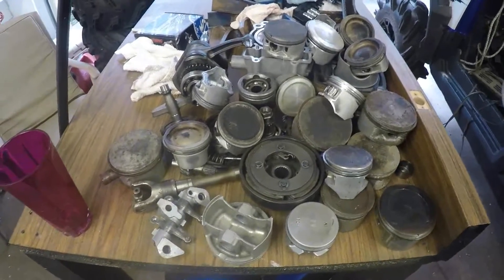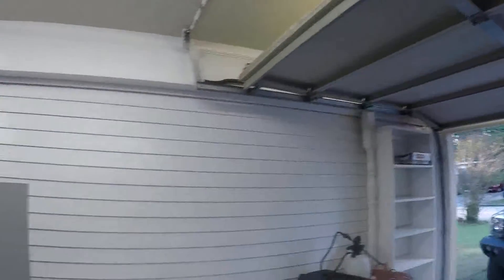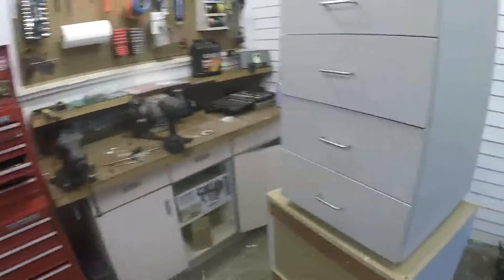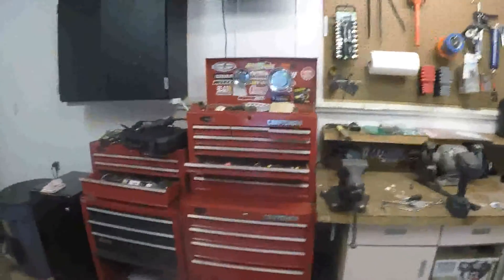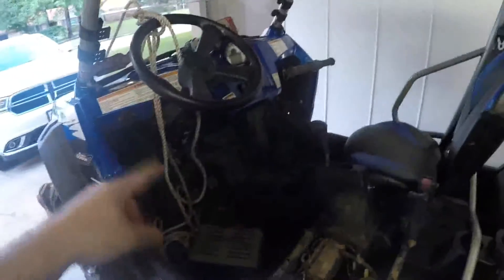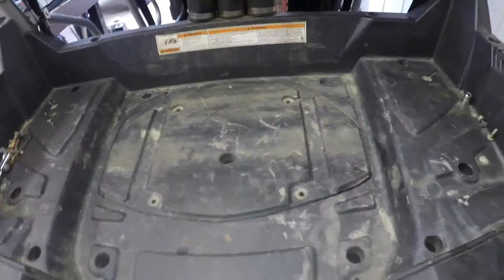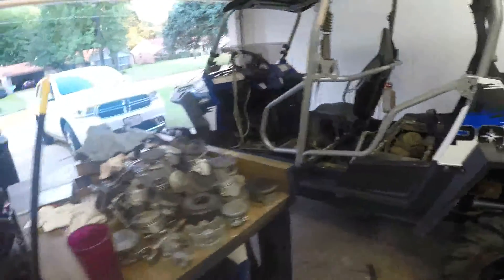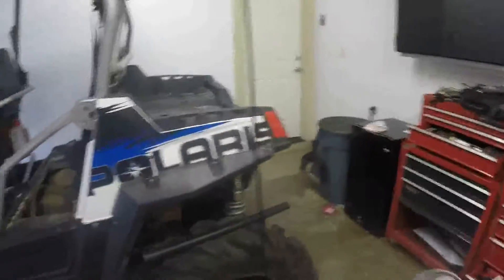Getting Things Done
"Remodeling" the shop and taking care of my friend with his Rzr 4. Lot of nice things coming